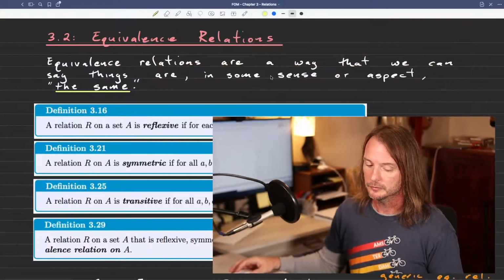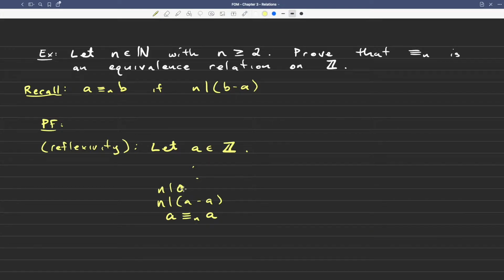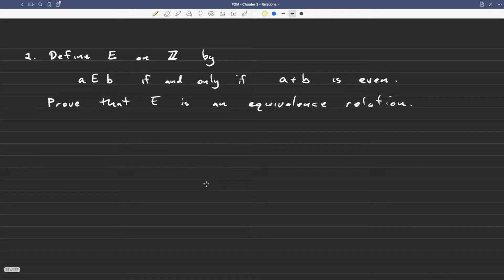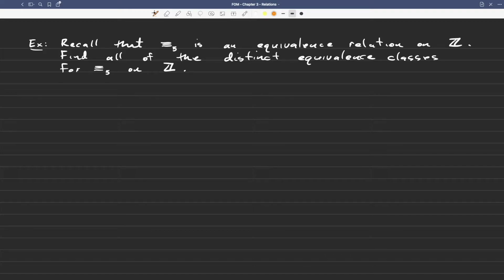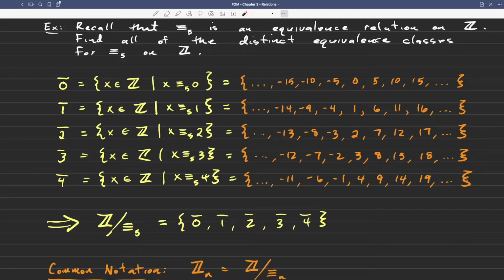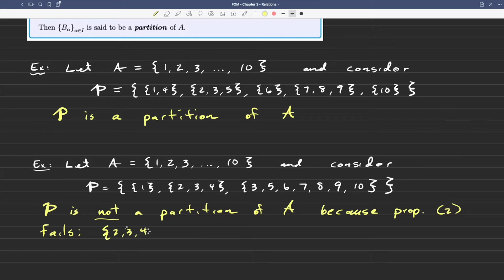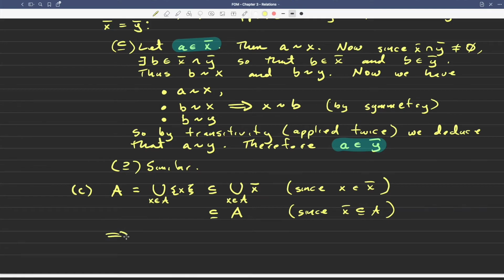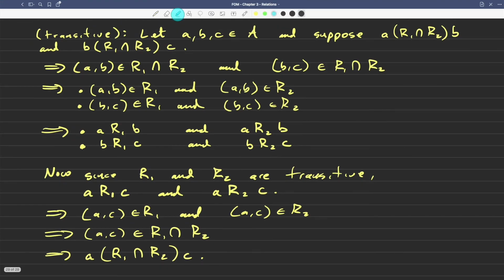Foundations - Relations Part II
This video is part II of a multi-part lecture on mathematical relations, as part of my course Foundations of Modern Mathematics. In this lecture we discuss the concept of equivalence relations and the related concept of equivalence classes. We also discuss partitions of sets and the fundamental relationship between partitions and equivalence relations.